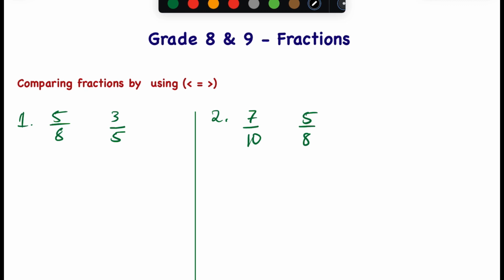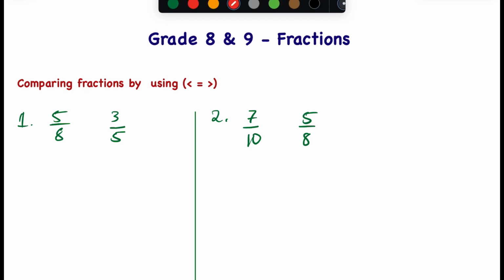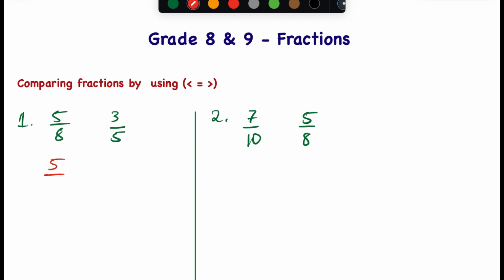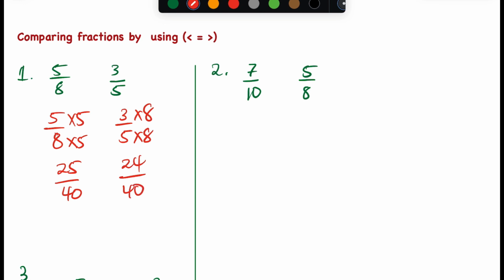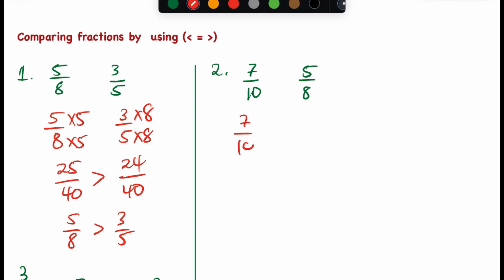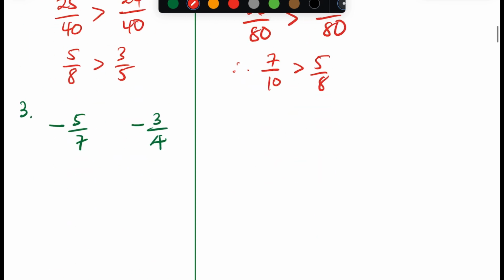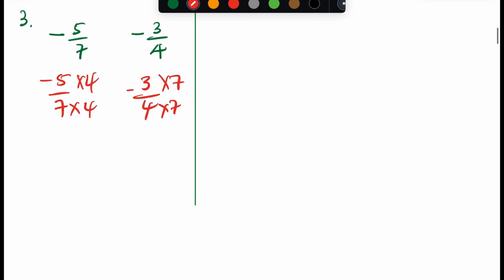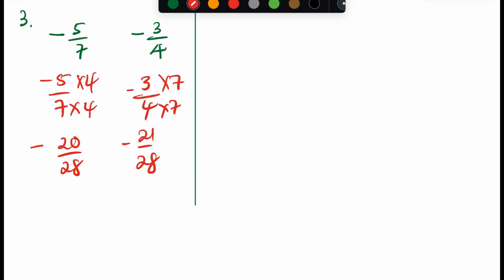1. Grade 8&9| Comparing common fractions